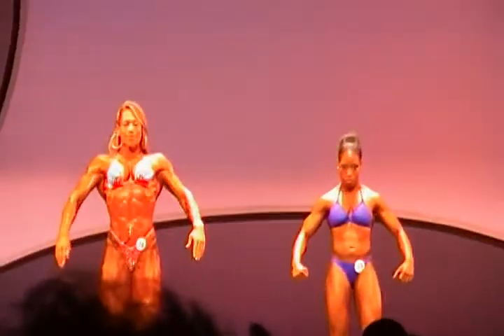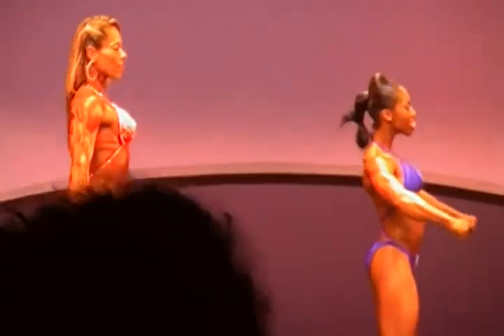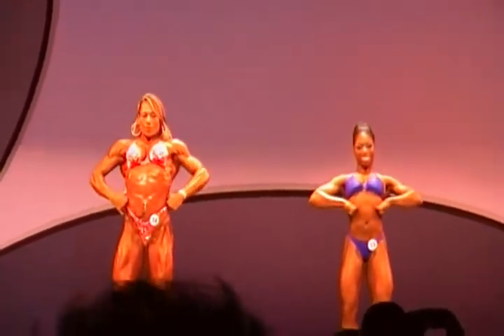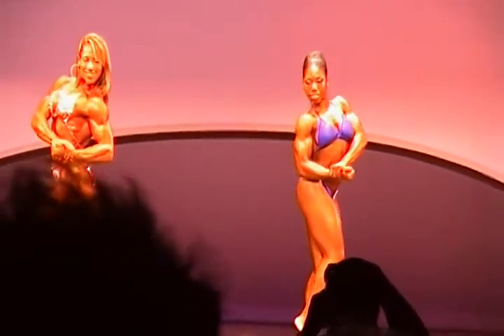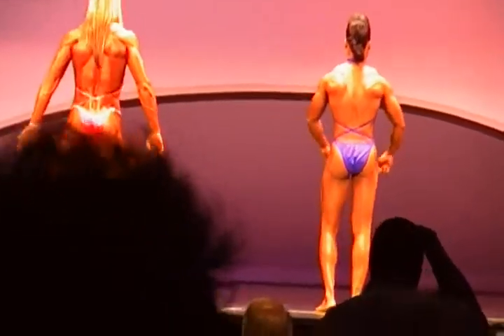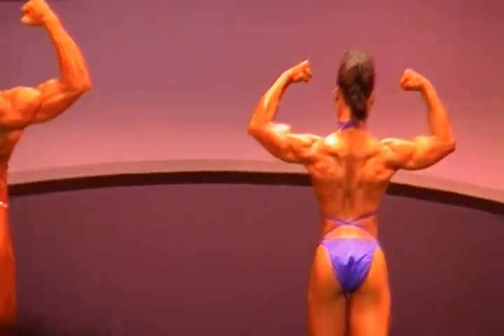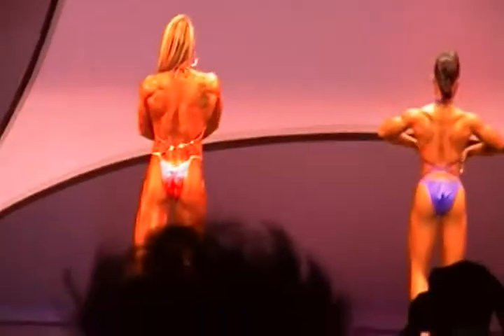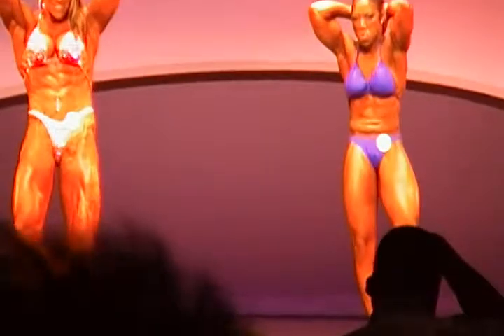2009 NPC Dayana Cadeau Classic Womens Overall Comp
Womens open